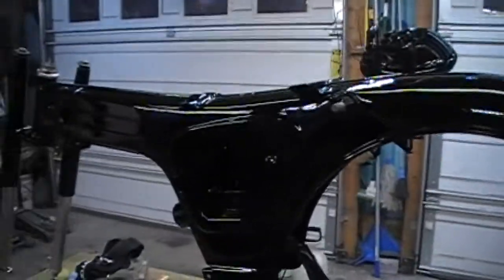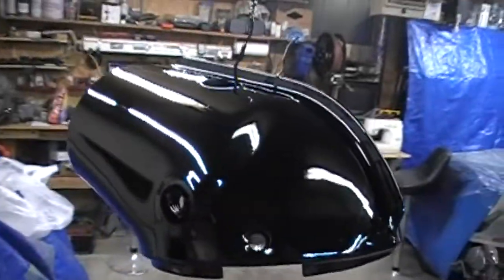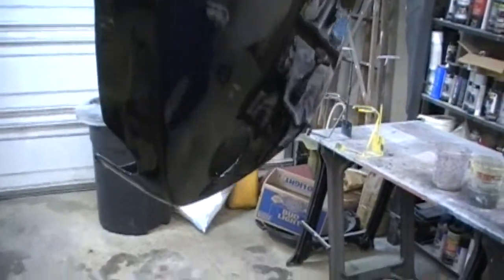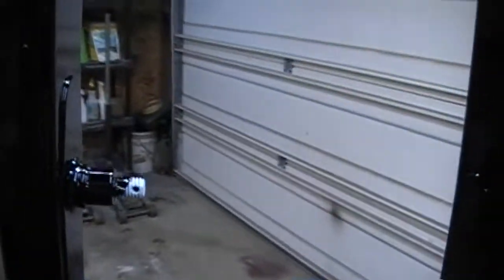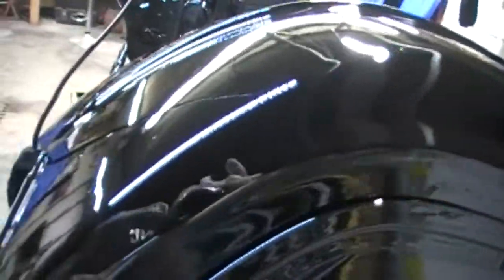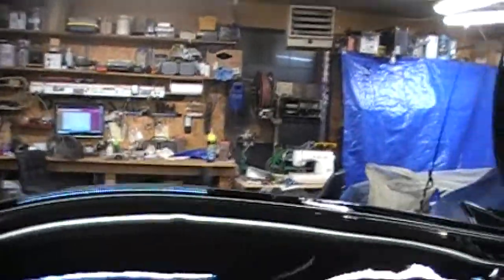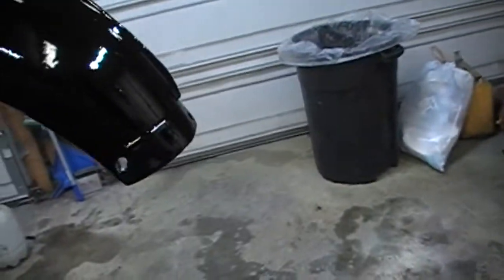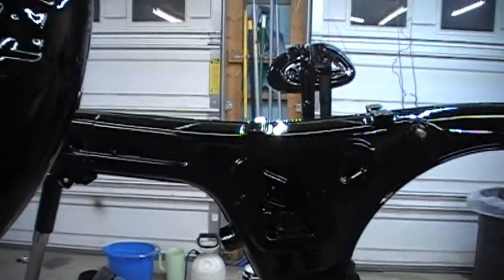1965 Yamaha Campus 60 Part 3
Howdy Folks,

Here is part 3 in this series.  Next up will be a segment on the clutch.